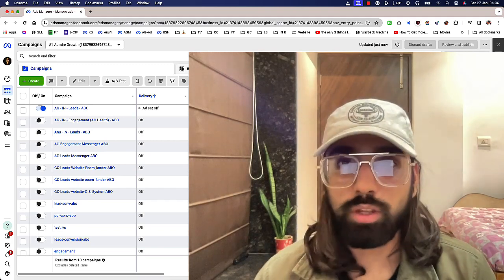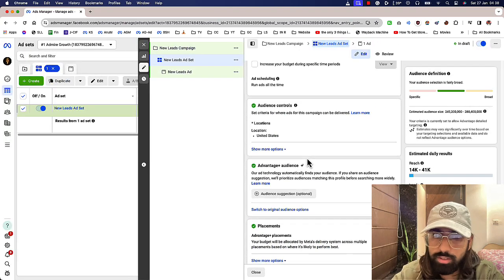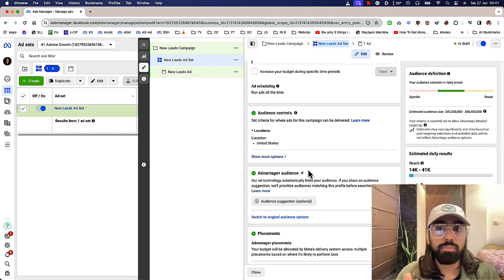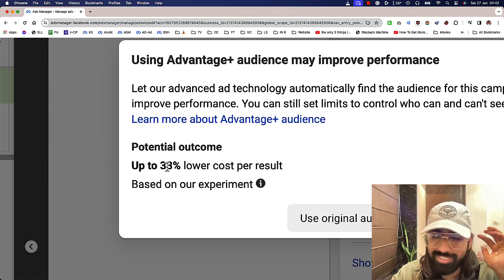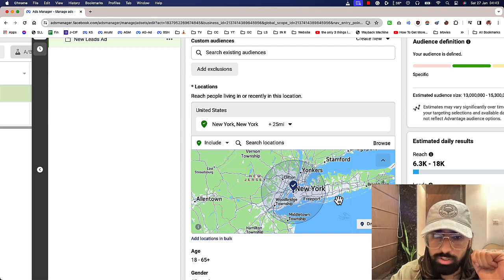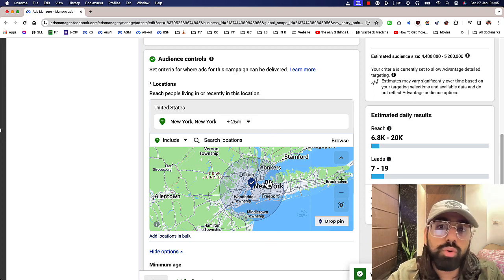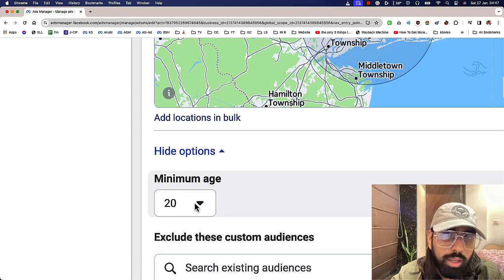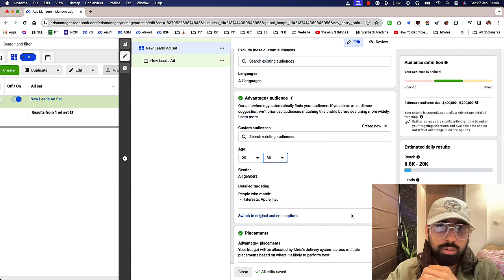Should You Use Advantage+ Audience? Are They Worth It?